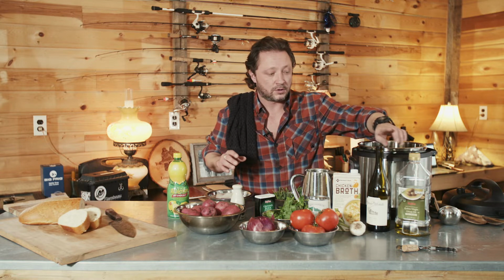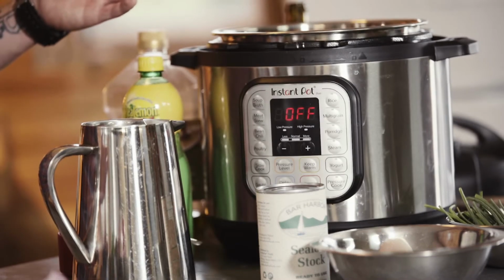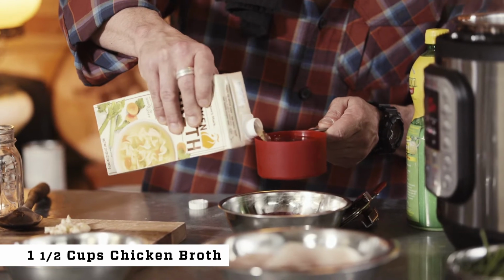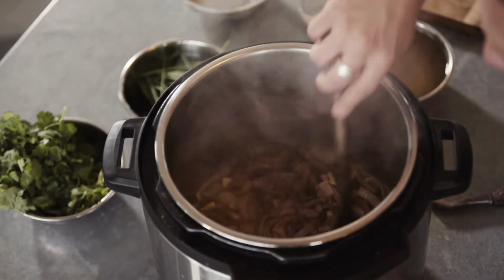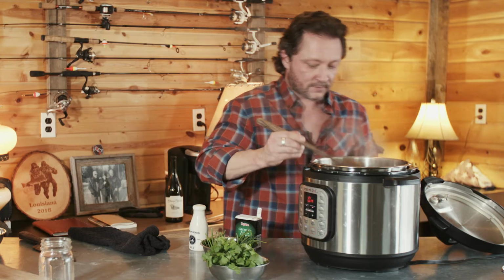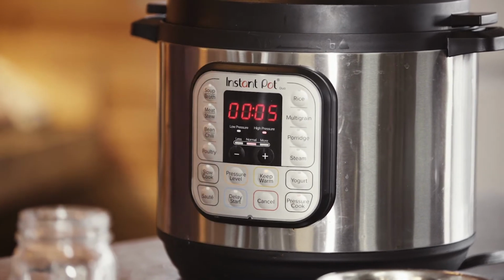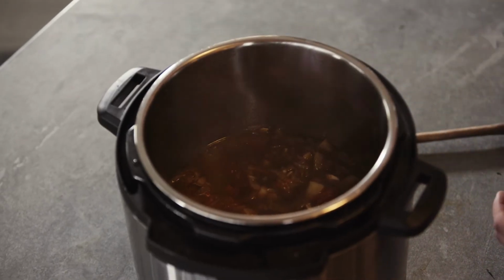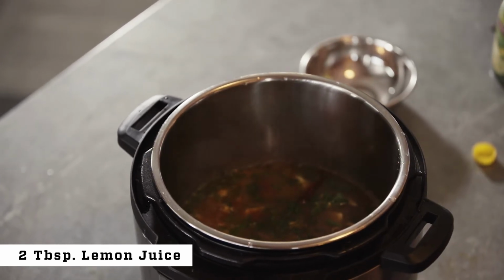Cook Your Catch : A Hearty Fish Stew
In this Mercury Cook Your Catch video, noted outdoorsman Blaine Garrett shows us his recipe for a fish stew that will warm you up and leave everyone at your table full and satisfied, and it’s a lot quicker and easier than you think.